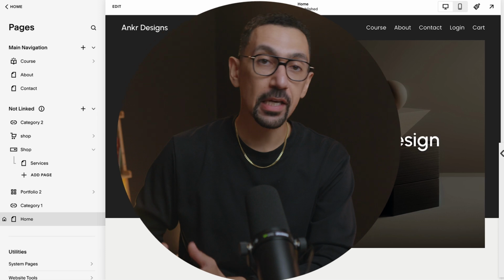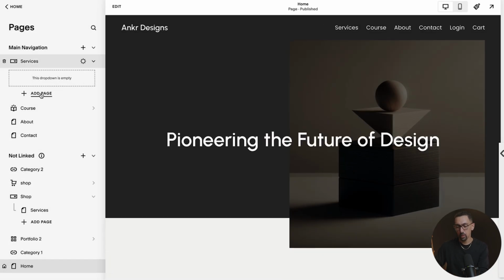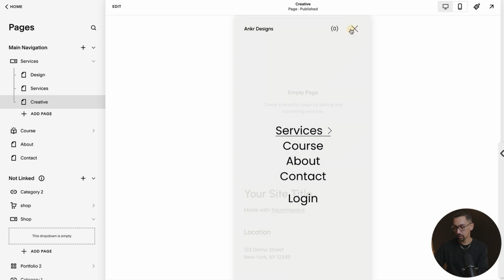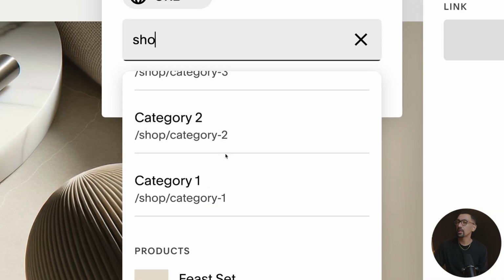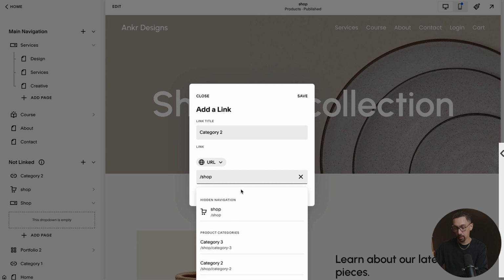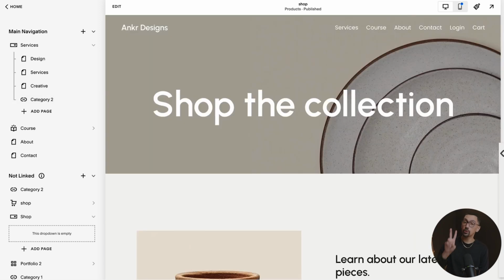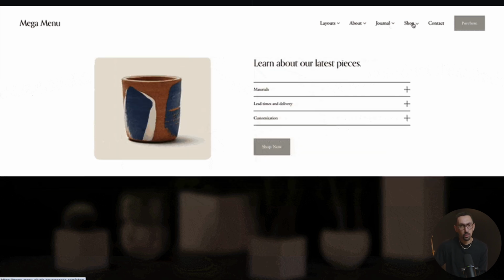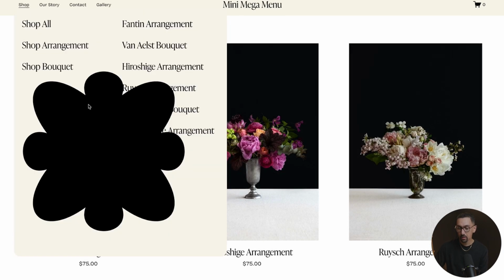How to Create Dropdown Menus in Squarespace: Step-by-Step Tutorial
In this video, learn how to add dropdown menus to your Squarespace website effortlessly. The tutorial covers creating dropdown folders, adding pages and links, and organizing them for seamless navigation. Additionally, find out how to link product categories directly in your dropdowns and explore advanced options for mega menus with recommended plugins. Perfect for enhancing your website's navigation and user experience.

00:00 Introduction to Adding a Dropdown Menu in Squarespace
00:11 Creating Your First Dropdown Menu
01:19 Organizing Pages within the Dropdown
02:04 Linking to Specific Categories
04:02 Limitations and Plugins for Advanced Dropdowns
04:33 Exploring Mega Menu Options
06:31 Conclusion and Final Thoughts